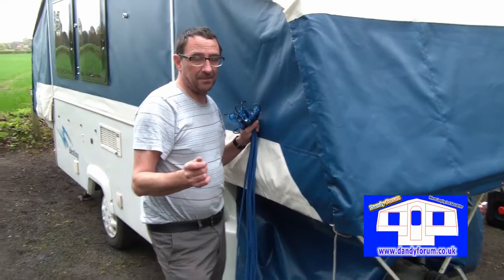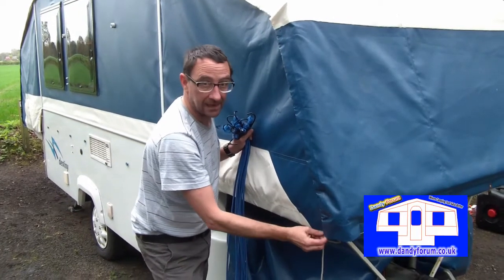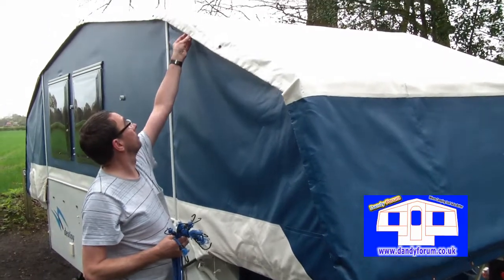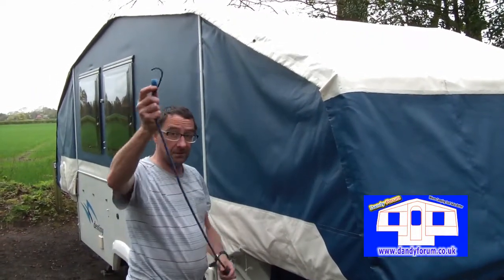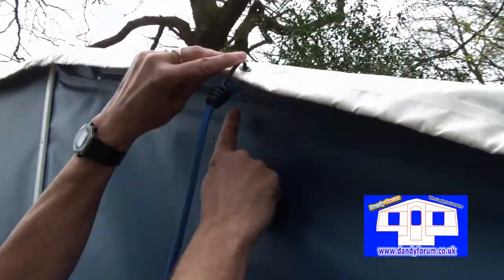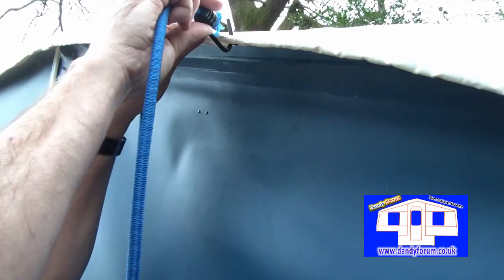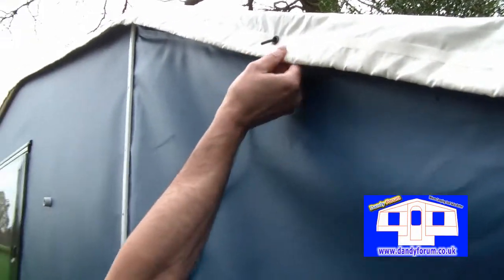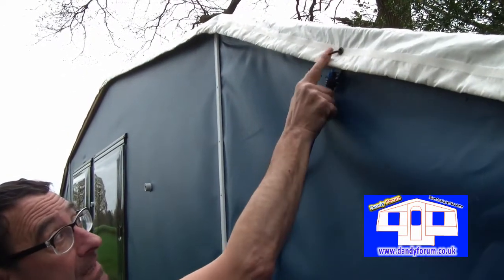Dandy Camper Roof Cord / Bungee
How do you secure a Dandy / Riva Camper roof? This short clip should help you.
You need to fit some bungee cords to to the eyelets in the roof to secure it.